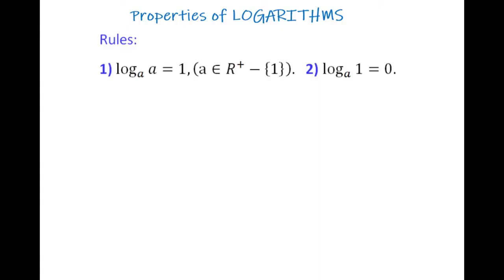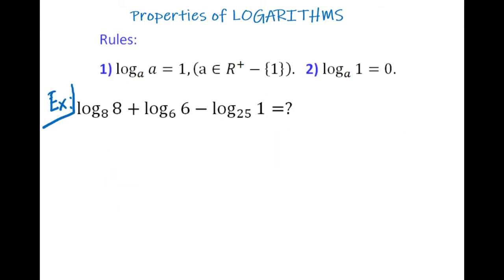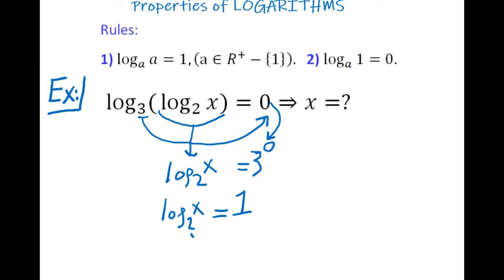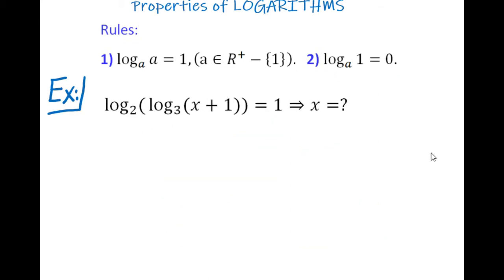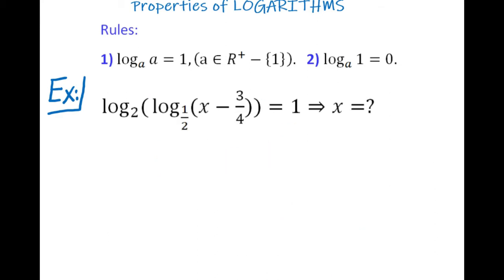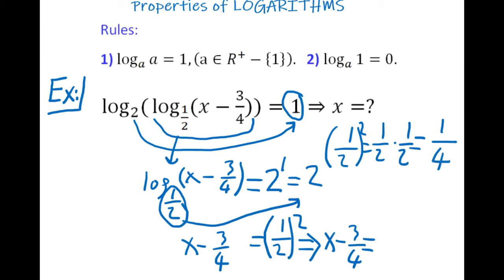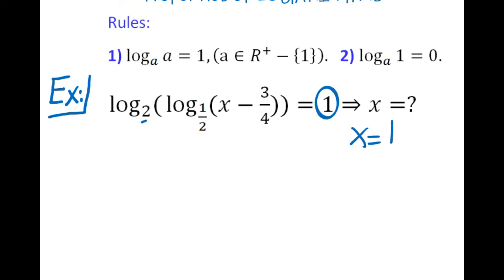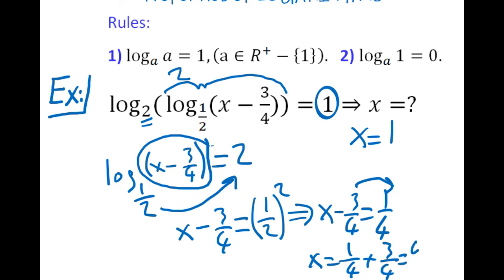Properties of Logarithms - 2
In this video, first two properties(logarithm of 1 in any valid base, and having same value in base and as number) of LOGARITHMS are explained with examples.